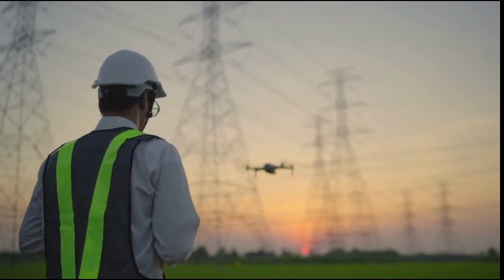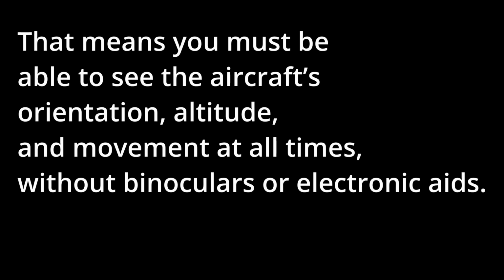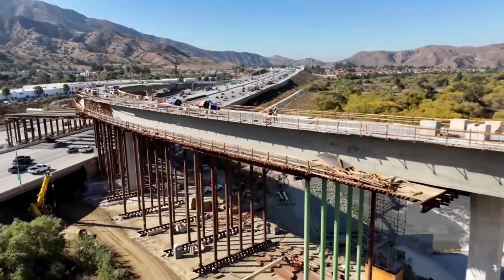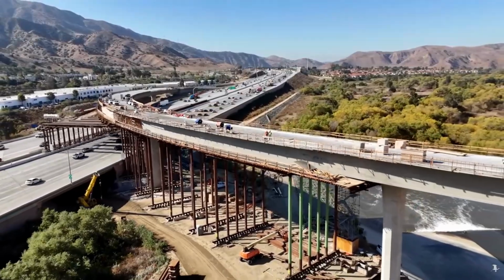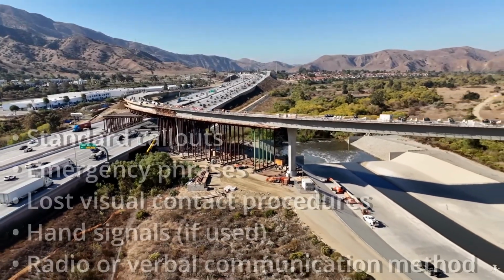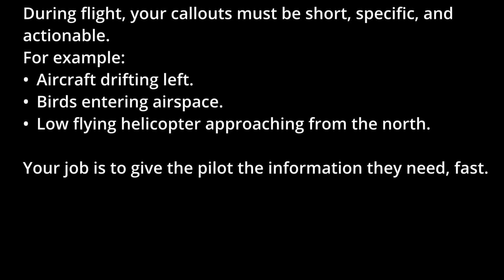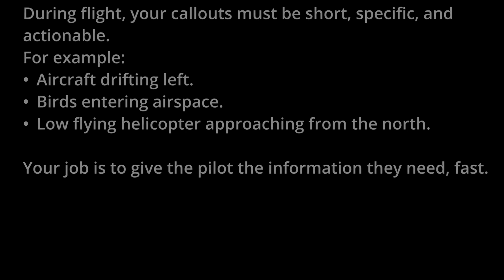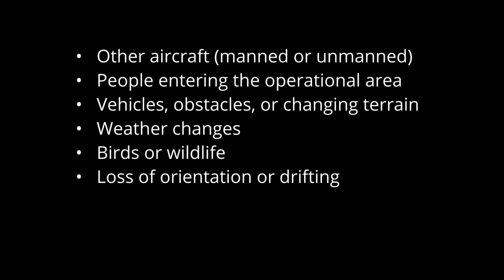Part 107 Visual Observer – Communication That Saves Flights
Learn the essential communication skills every Part 107 Visual Observer must master to keep drone flights safe. This training covers the VO responsibilities, callouts, airspace awareness, and real‑world communication techniques that help Remote Pilots avoid hazards and maintain situational awareness.

In this video, you’ll learn how a Visual Observer supports the Remote Pilot in Command through clear, timely, and accurate communication. We break down the callouts that matter most, how to report hazards, how to maintain visual line of sight, and how to coordinate during commercial drone operations.

Whether you're new to Visual Observer duties or refreshing your Part 107 knowledge, this guide explains the communication practices that prevent incidents and keep every flight safe.

Topics covered:
• Part 107 Visual Observer responsibilities
• VO communication and callout structure
• Hazard detection and reporting
• Maintaining visual line of sight
• Airspace and situational awareness
• Supporting the Remote Pilot in Command
• Safety procedures for commercial drone flights

0:00 Introduction – Why VO Communication Saves Flights
0:18 VO Responsibilities Under Part 107
0:42 The 3 Core VO Callouts
1:15 Hazard Detection & Reporting
1:48 Maintaining Visual Line of Sight
2:15 Airspace & Situational Awareness
2:46 Supporting the Remote Pilot in Command
3:12 Real‑World VO Communication Examples
3:45 Safety Procedures for Commercial Ops
4:10 Final Takeaways